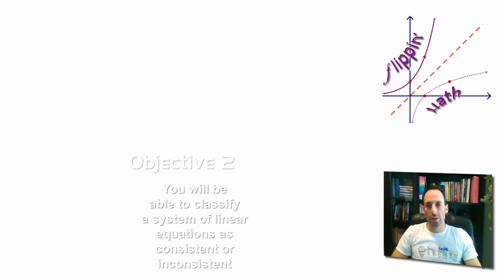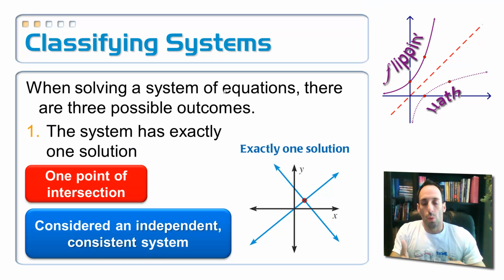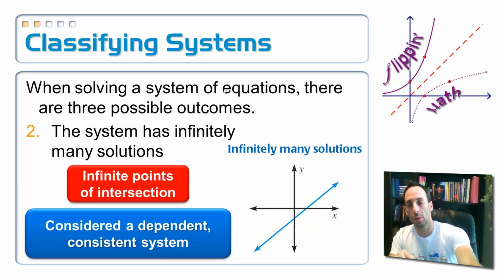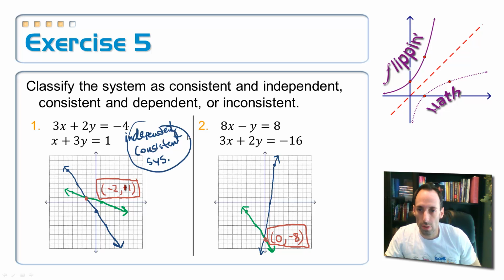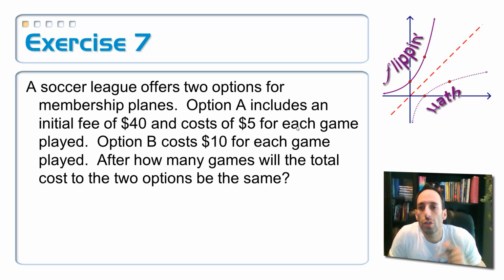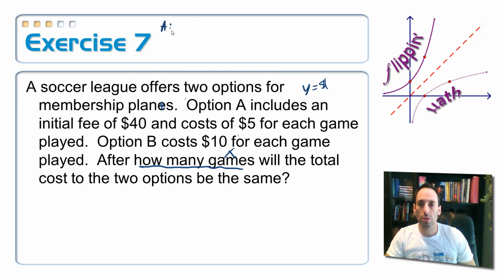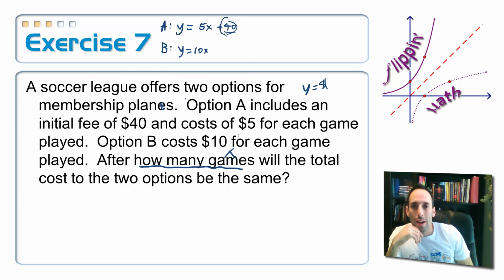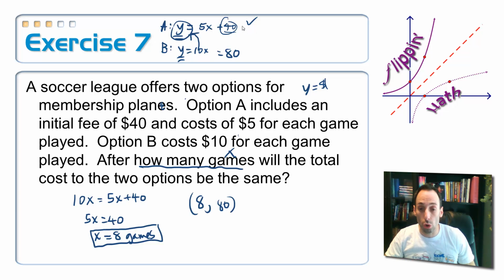3.1-3.3: Graphing Systems, 2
Objective 2:  You will be able to a system of linear equations as consistent (independent and dependent) or inconsistent